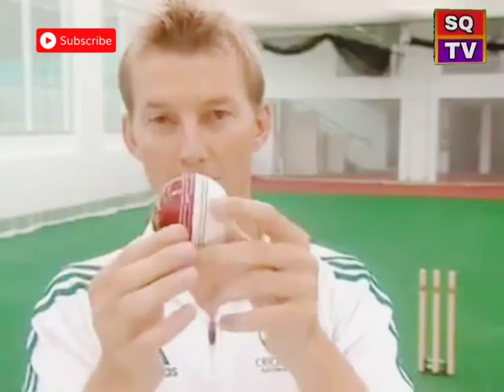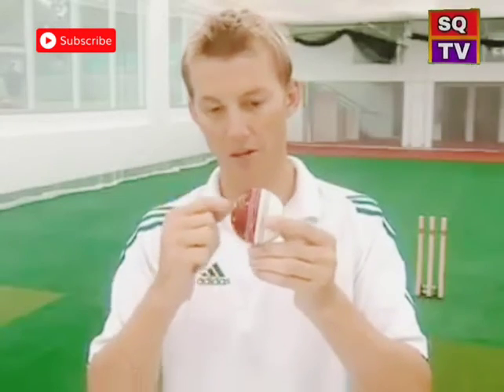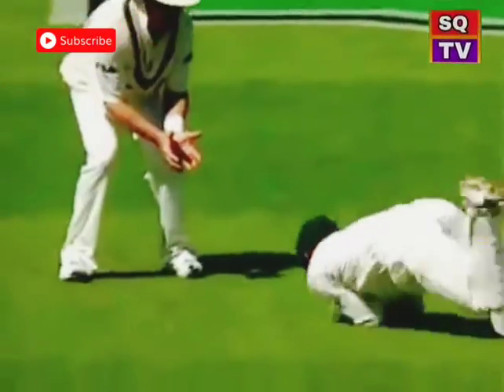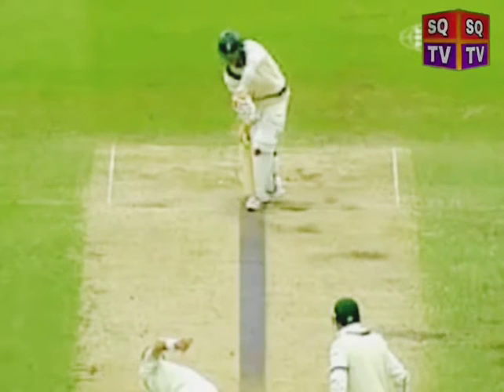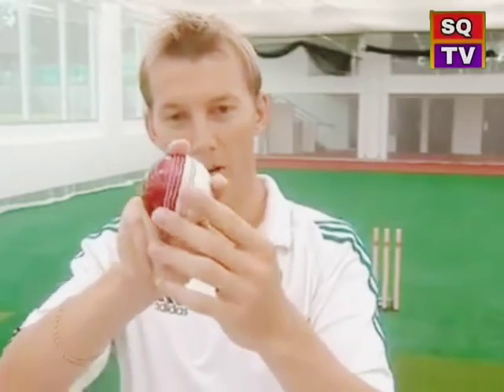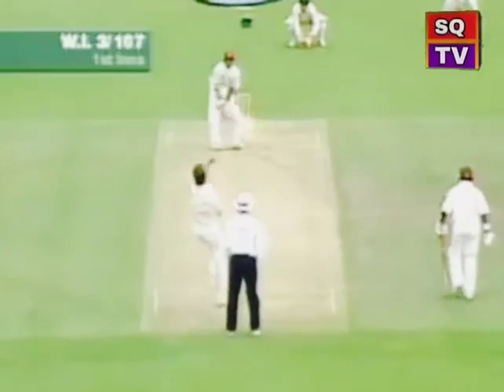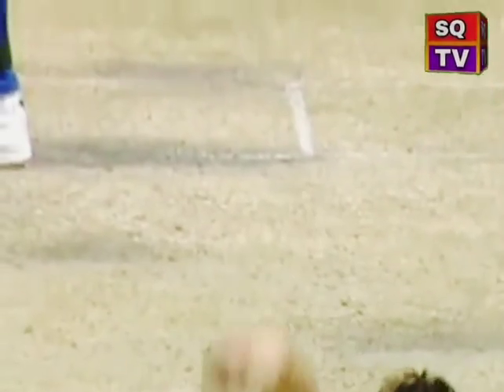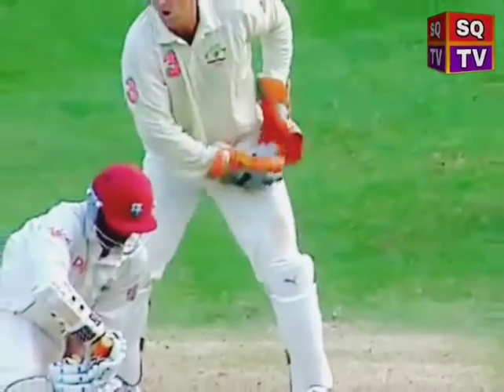brett lee gives bowling tips to fans | great bowling tips